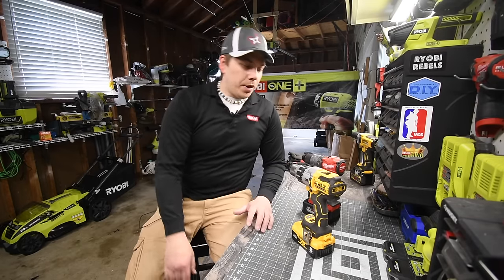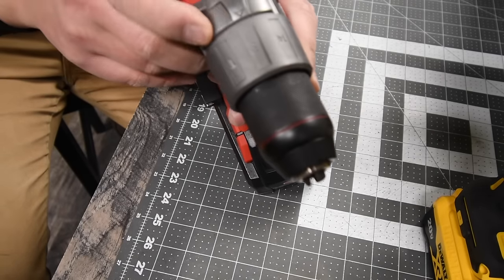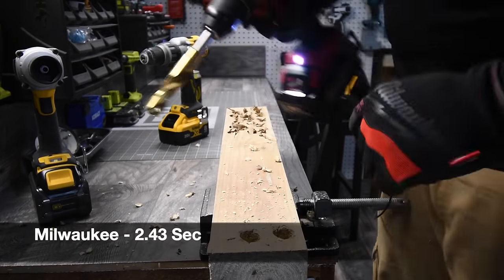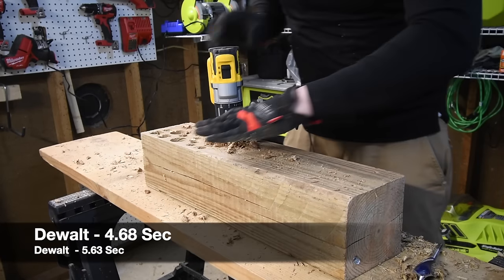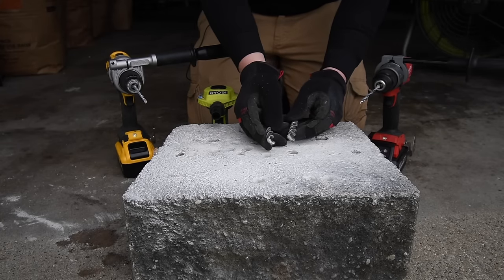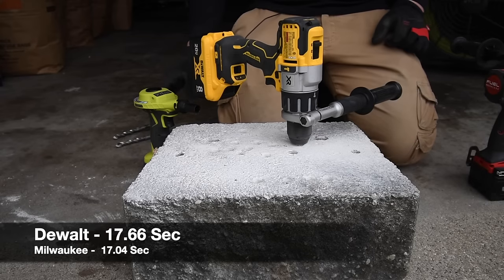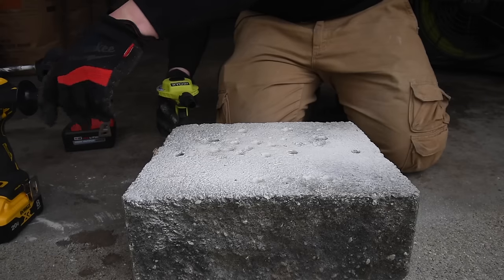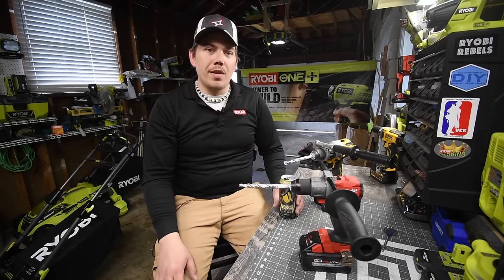Dewalt Power Detect vs Milwaukee Fuel